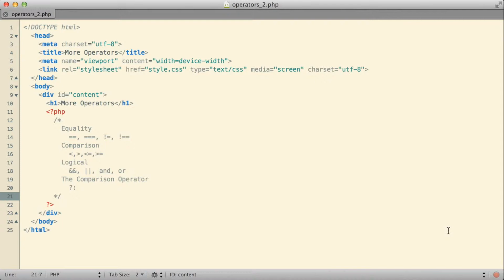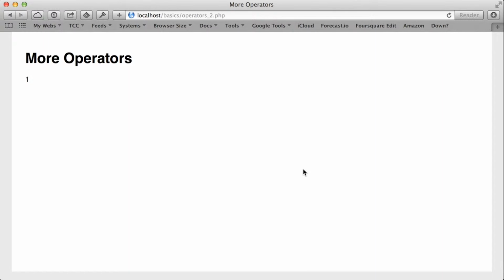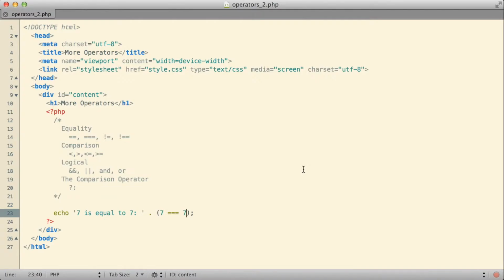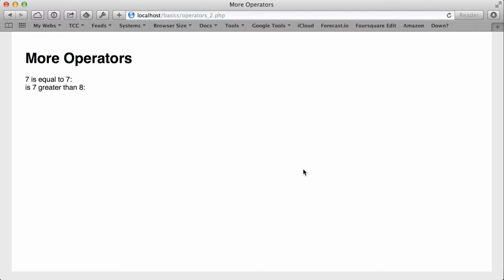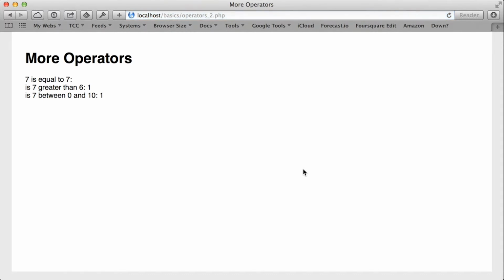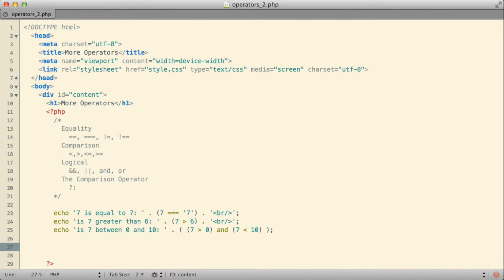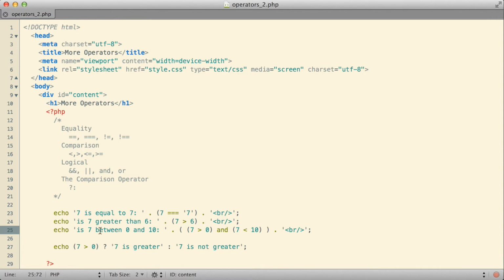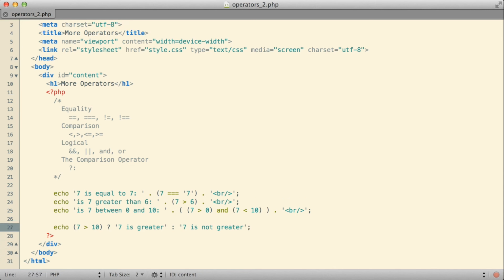PHP12.0 More Operators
This video is about comparision, equality, and logical operators